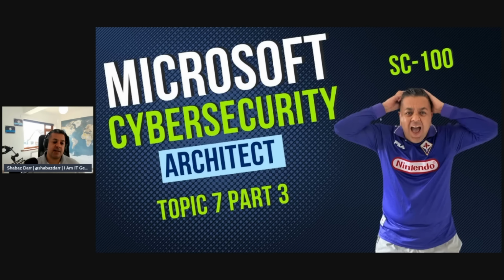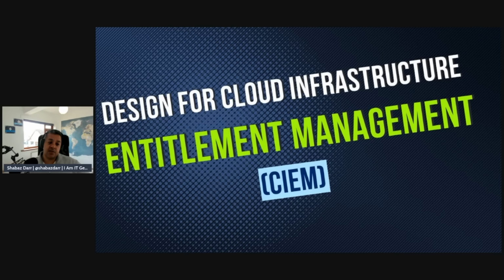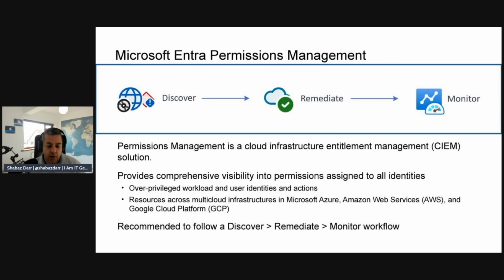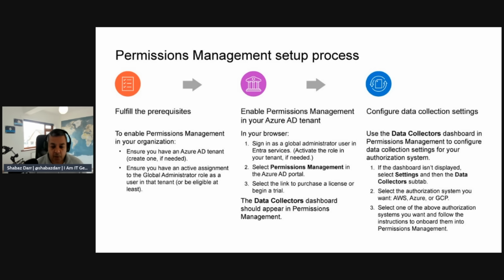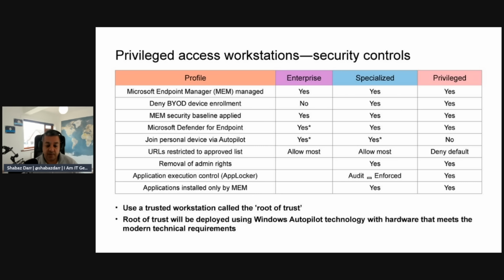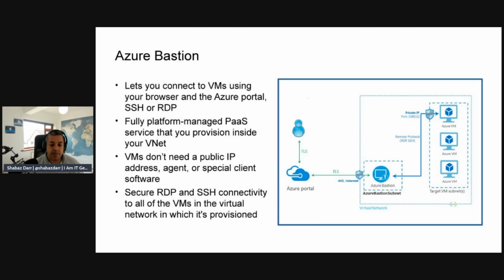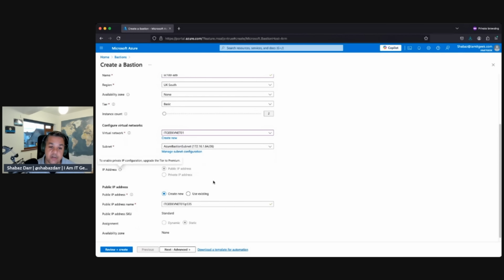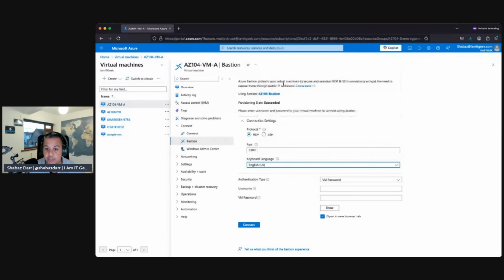Avoid Mistakes in On-Premises Identity Governance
Learn how to avoid mistakes in on-premises identity governance and prepare for the SC-100 exam with our expert tips and insights. Perfect for those looking to enhance their skills in cloud CIEM.

Episode Breakdown -

00:00 - Episode Introduction
00:38 - Episode Breakdown
01:12 - Identity Governance in on-premises AD DS
02:34 - Design for cloud infrastructure entitlement management (CIEM)
06:16 - Design a solution for privileged access workstations and Bastion
10:07 - Demo provision a Bastion host in Azure